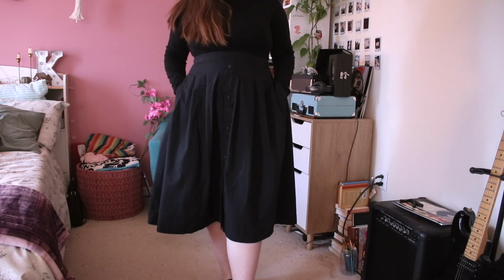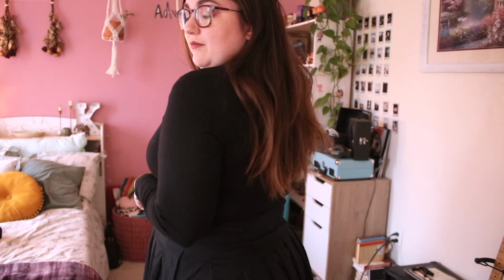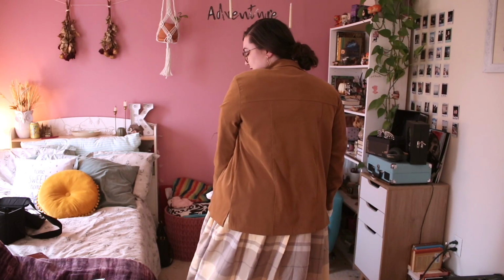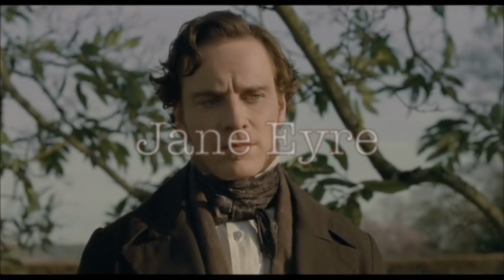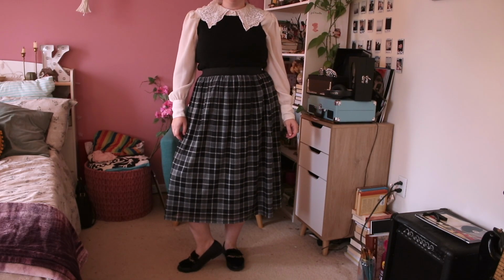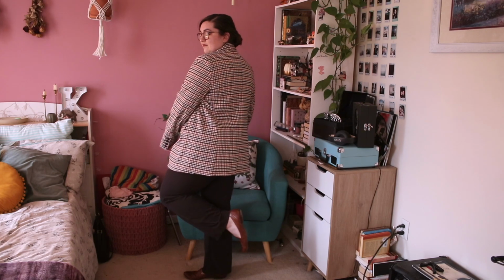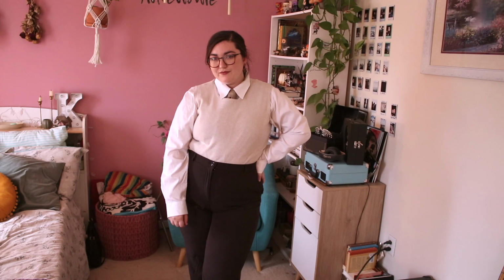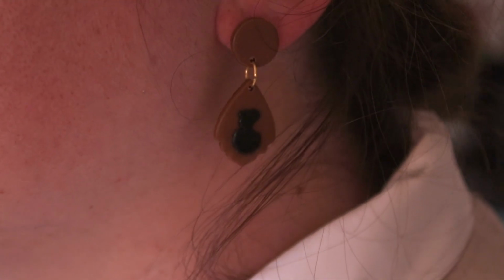Outfits Inspired by Popular Dark Academia Movies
Hello friends, this week I am styling outfits inspired by popular dark and light academia movies and TV shows!

Kayla Marie
4195 Anderson Hwy
Powhatan, VA 23139

Disney and HP IG: @magically.kayla

Chapters:
0:00-2:17 Hello friends!
2:17-5:03 The Queen's Gambit
5:03-8:05 Harry Potter
8:05-10:50 Jane Eyre
10:50-13:03 Kill Your Darlings
13:03-15:25 Dead Poets Society
15:25-17:02 Until next time!

So much love you guys! Stay safe, be smart, and be kind to one another! XOXO KK

*It costs nothing to be kind.*

1 John 4:7